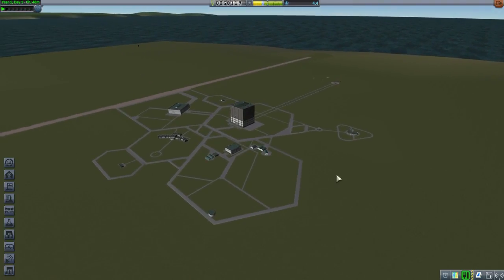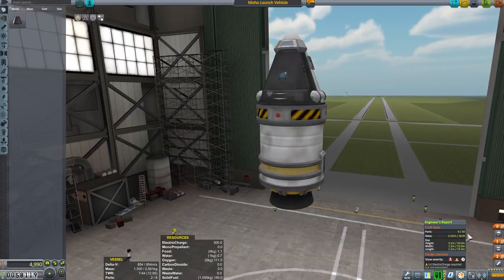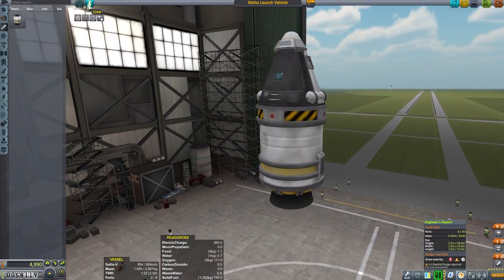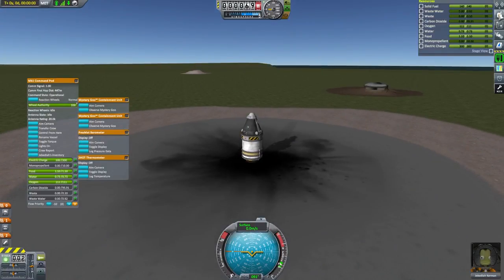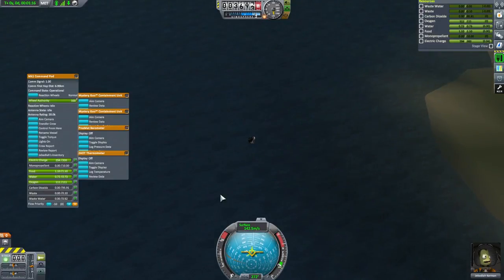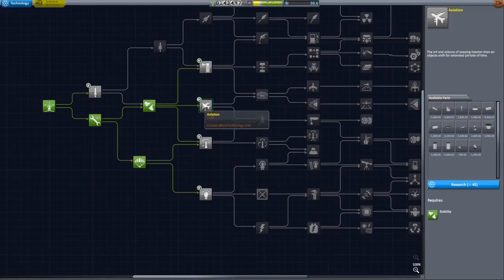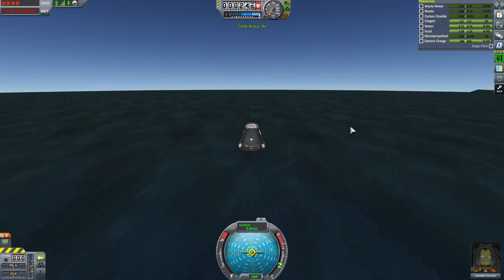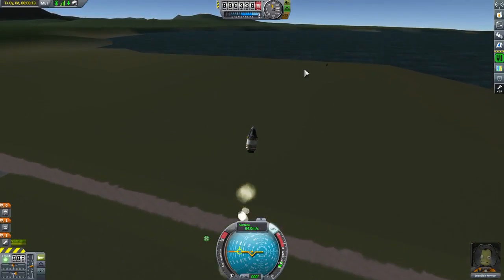KSP 1.2 Career Episode 4 "First Flights!"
After the loss of episode 3 we are now at episode 4! I go over the lost episode, and perform my first 3 flights landing in different biomes and providing much needed science!